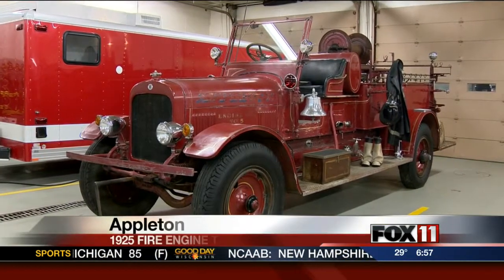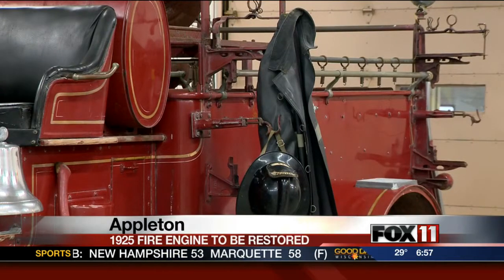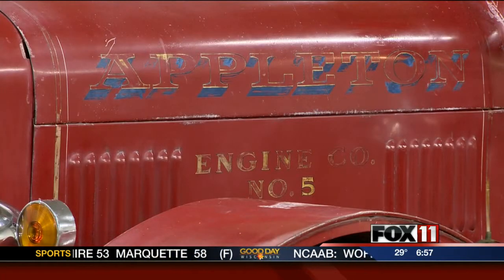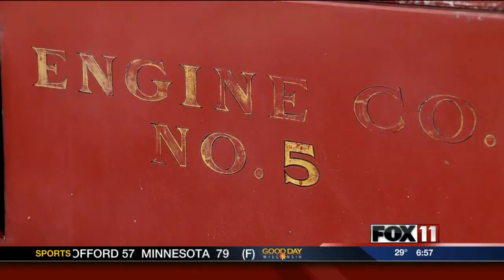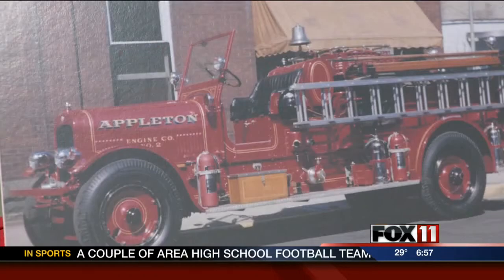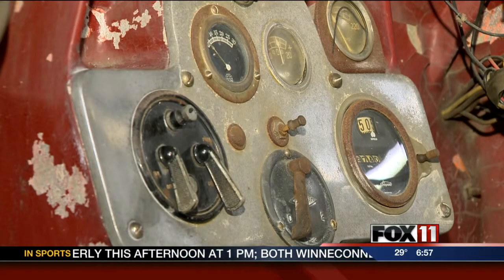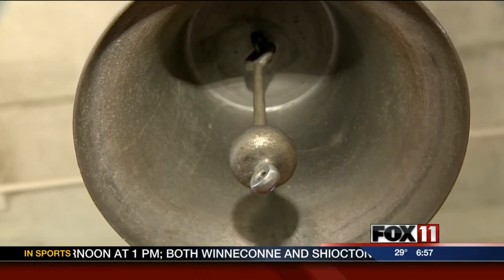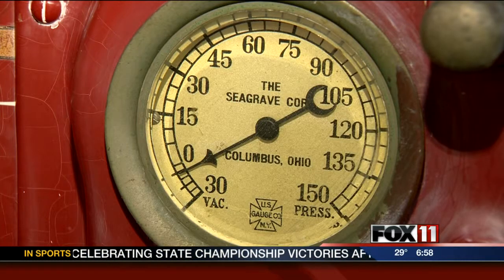Restoring a 1925 fire truck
The Appleton Fire Department raised funds to buy a 1925 fire engine for restoration.